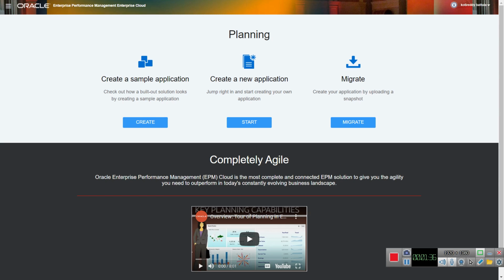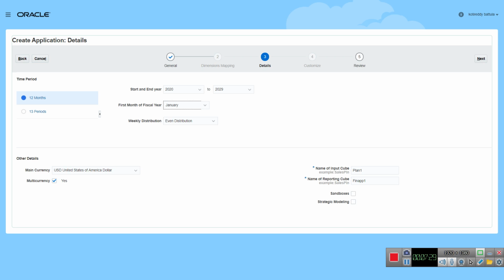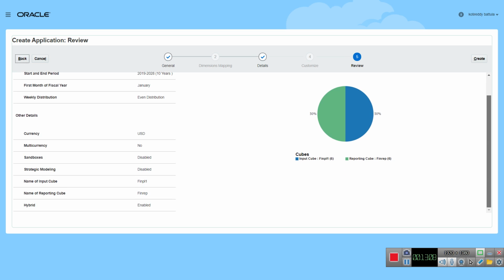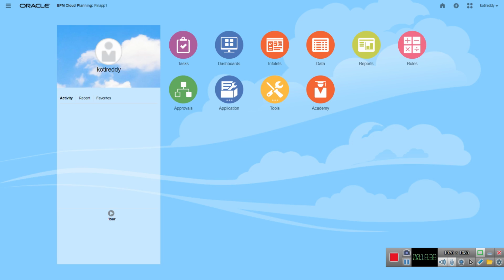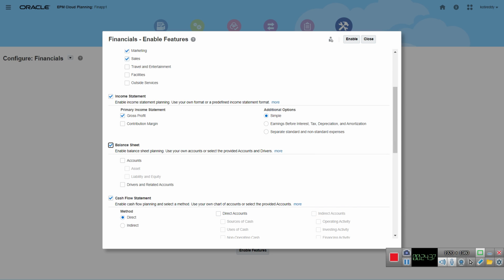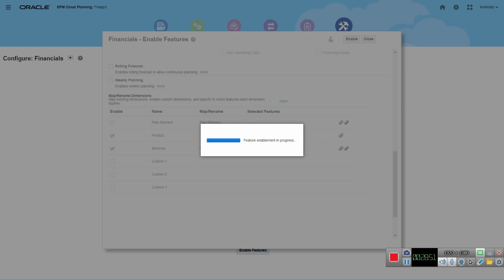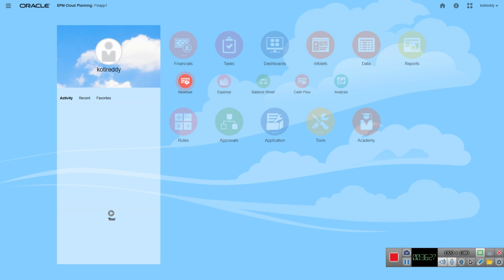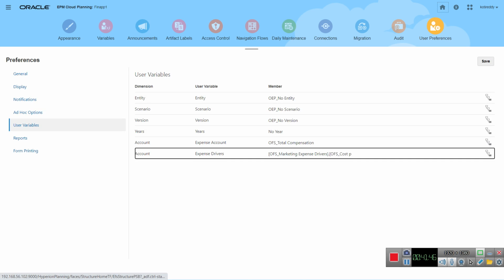Introduction to EPBCS Part 1 by BKR (Finance Configuration,9986787970)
EPBCS Financial Configuration Part 1 by BKR(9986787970)
For online and class room training, please contact